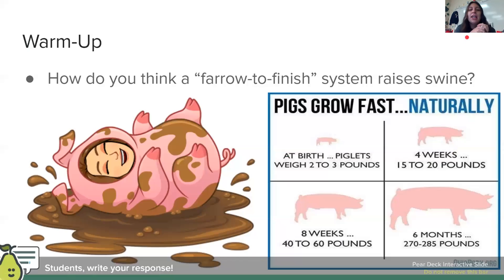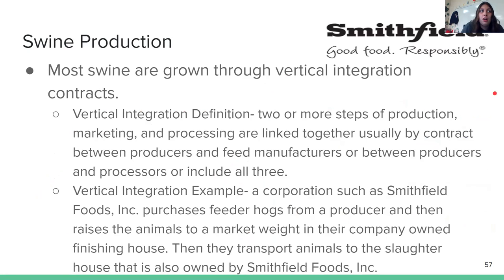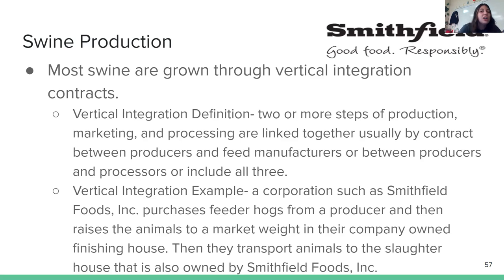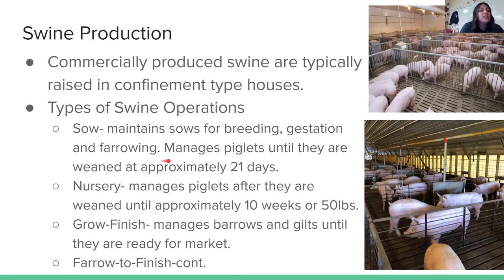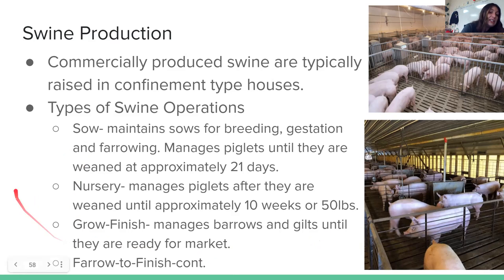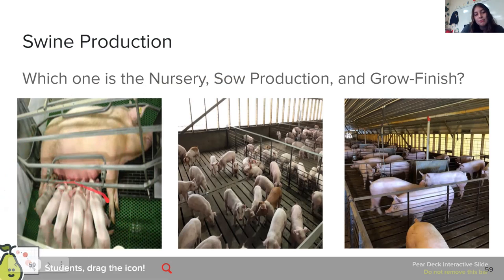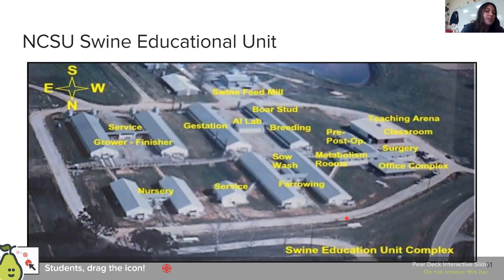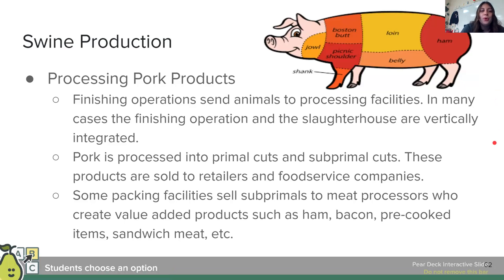Day 24 Swine Production